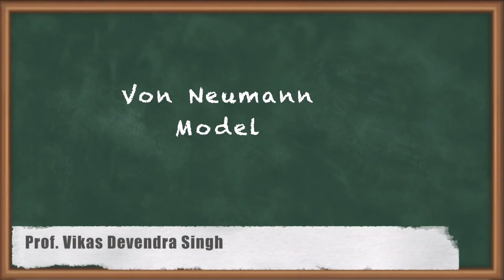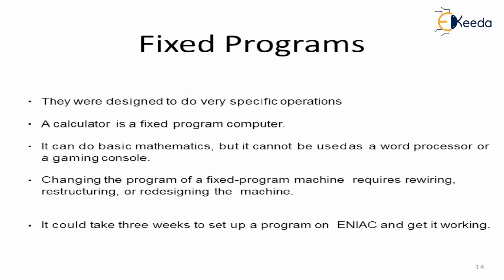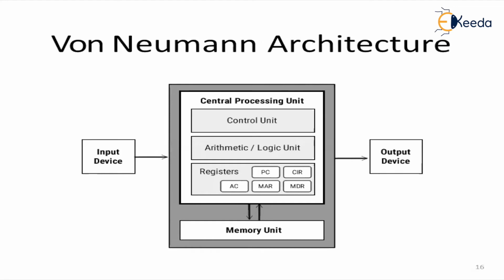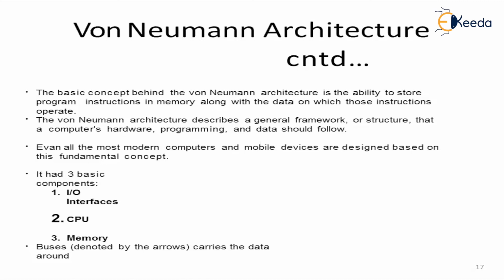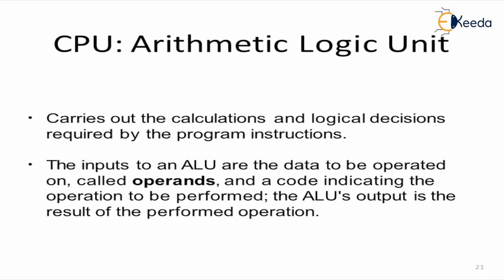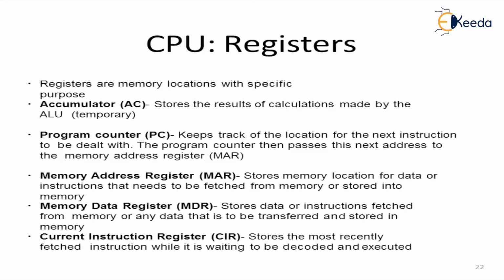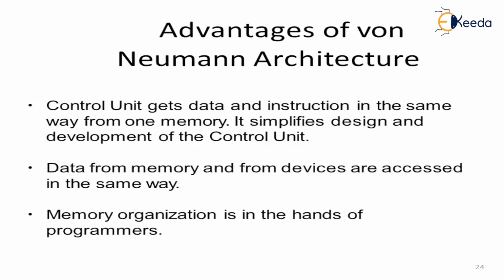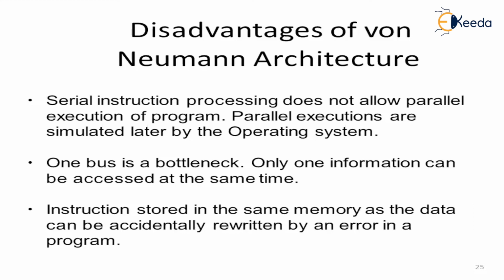Von Neumann Model